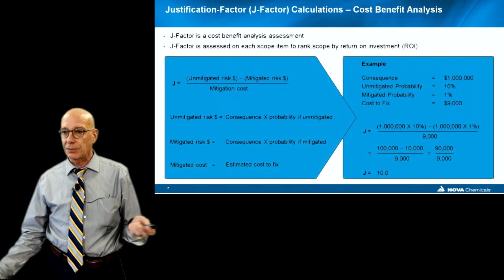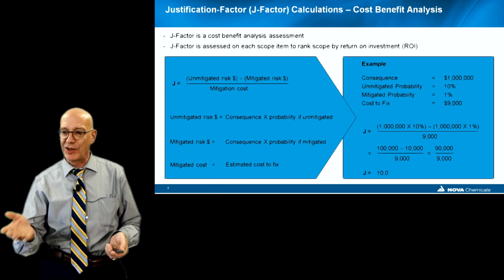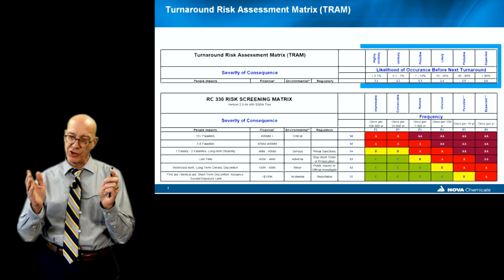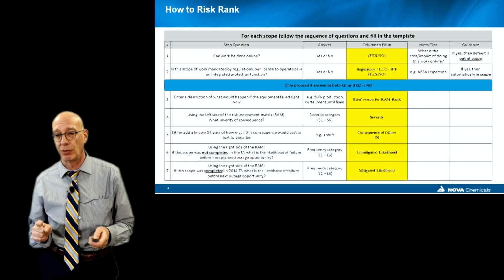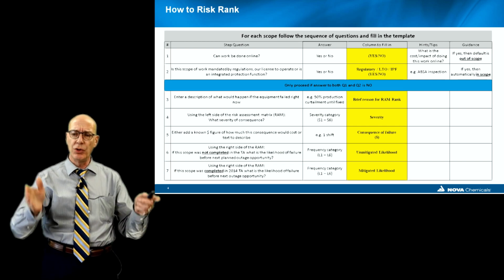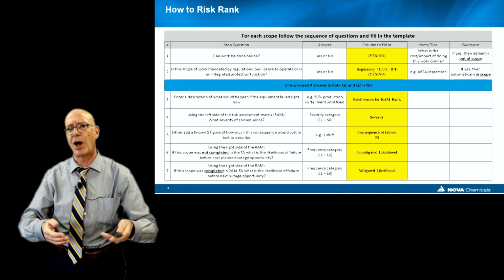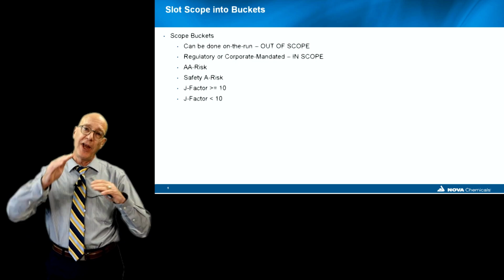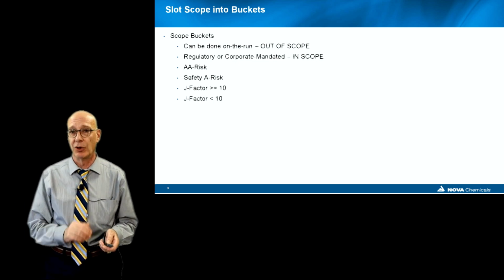J Factor Part One